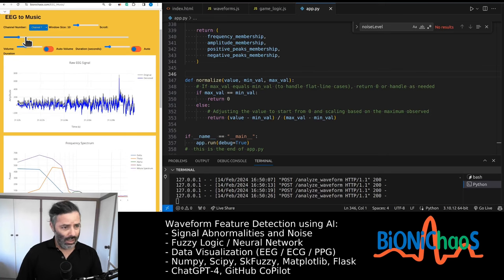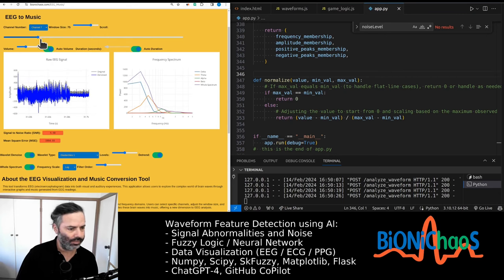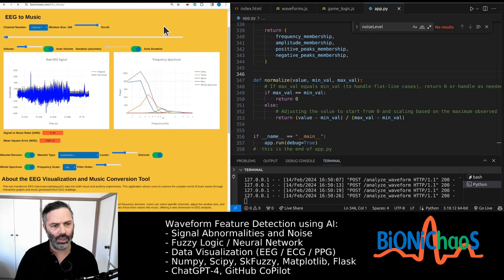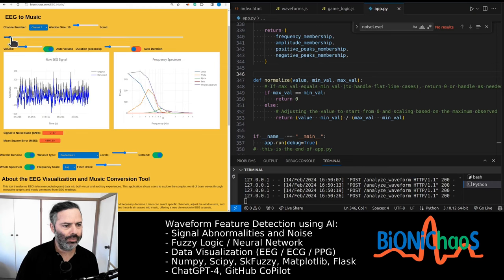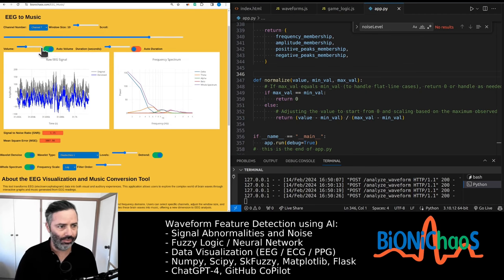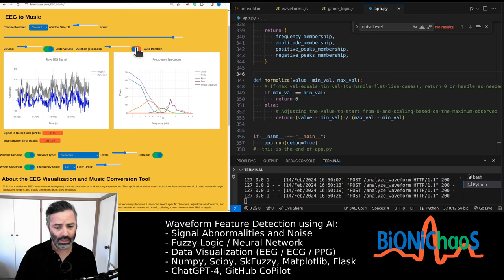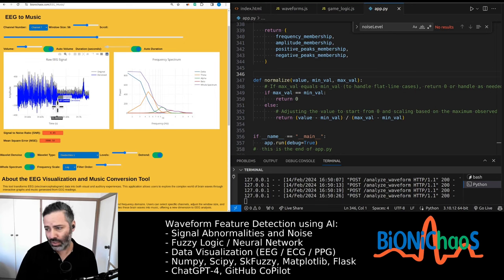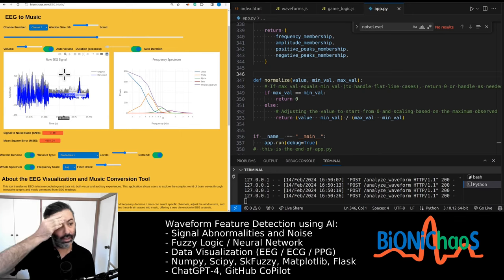Exploring the EEG Sound Interface: Features, Bugs, and Future Optimizations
In this video, I delve into the intricate details of using an EEG (electroencephalogram) sound interface, highlighting my original concept of incorporating a play button. I explore the functionalities of auto volume and auto duration, explaining how these adjust based on the window size to affect the sound duration. I encounter a bug causing lag when scrolling through the EEG file and note the default setting to channel 7, which can be perceived as either annoying or festive. The video also covers the auto volume feature, which adjusts the sound based on seizure activity. Additionally, I discuss performance issues related to data load and JavaScript processing, hinting at future modifications to optimize the tool by shifting more processes to the front end.

0:00:01 - Introduction to EEG Sound Interface
0:00:06 - Concept of Play Button
0:00:12 - Auto Volume and Duration Explained
0:00:18 - Window Size Impact on Sound
0:00:33 - File Overview and Bug Notice
0:00:44 - Scrolling Lag Issue
0:01:02 - Default Channel Settings
0:01:09 - Channel Characteristics
0:01:15 - Auto Volume in Detail
0:02:30 - Data Load and Performance Issues
0:02:56 - JavaScript Processing
0:03:07 - Future Tool Optimizations